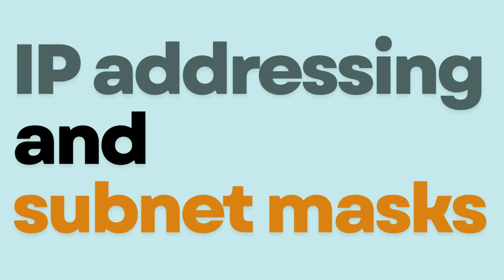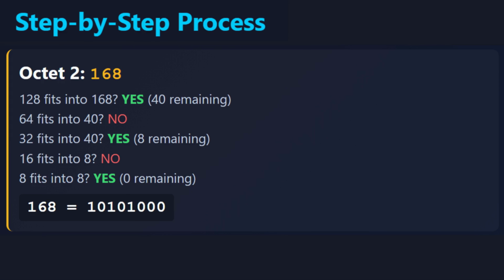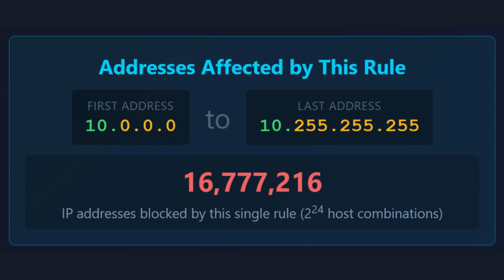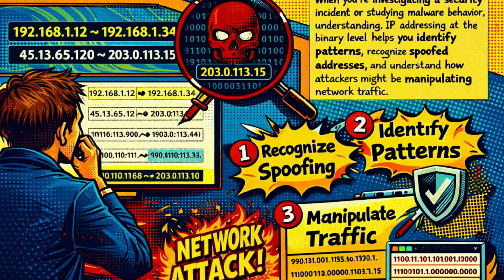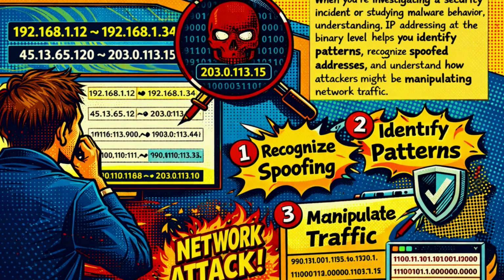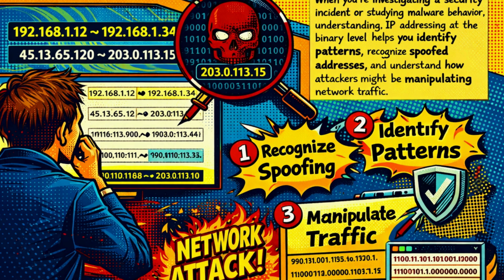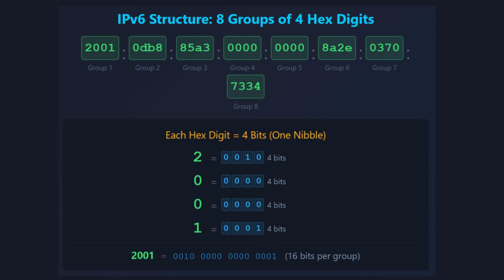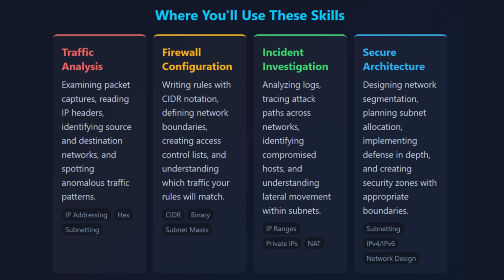Binary and Hex in IP Addressing and Subnet Masks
Beginner's guide for cybersecurity studies Binary and Hex in IP Addressing and Subnet Masks